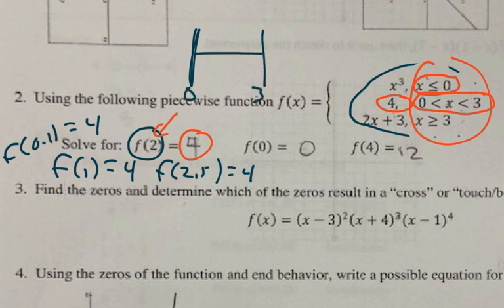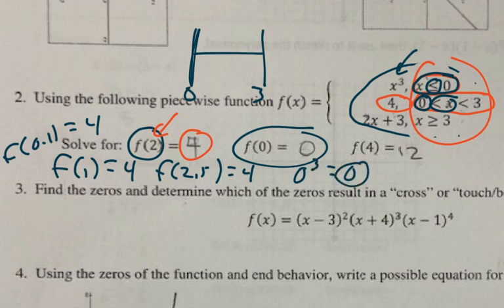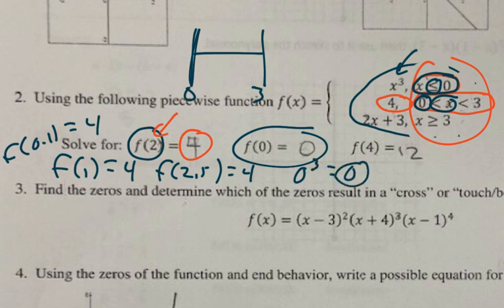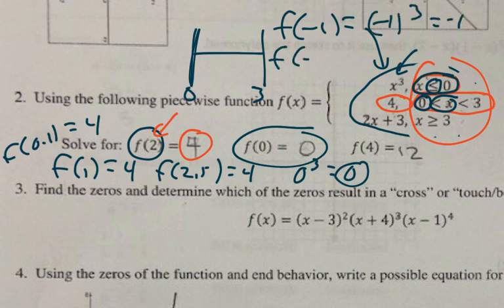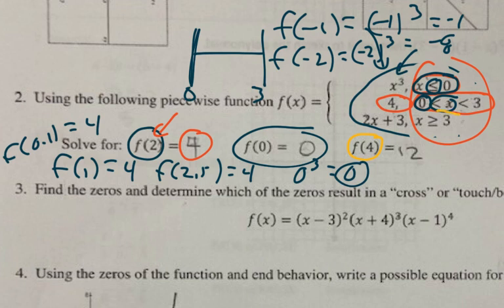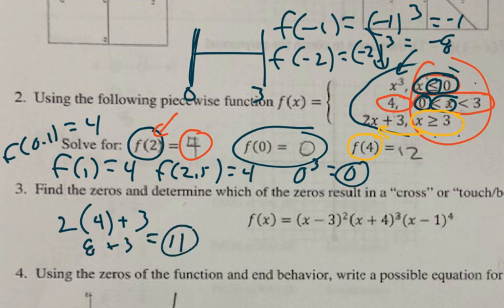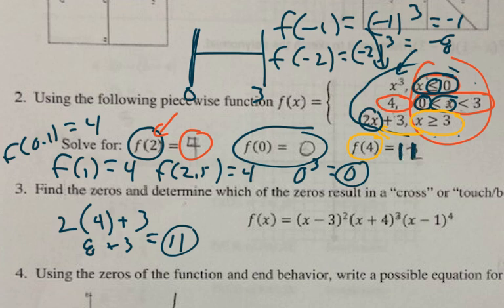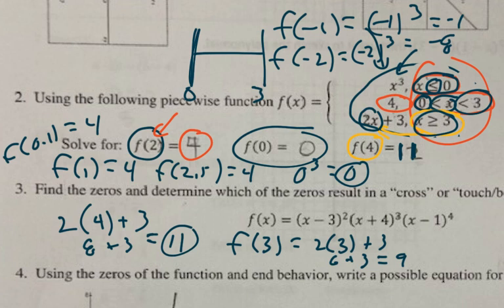December 5, 2022